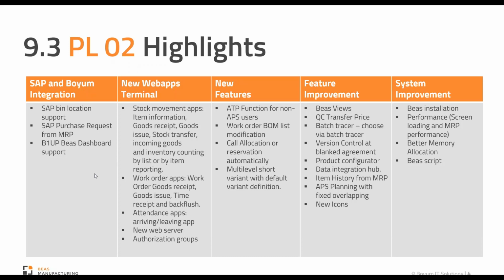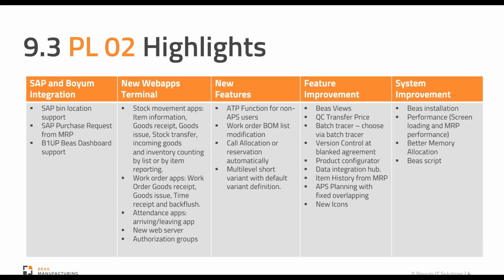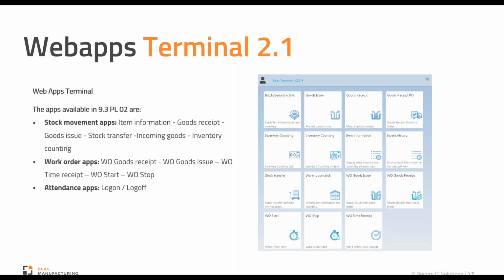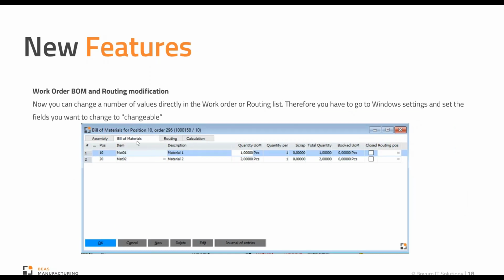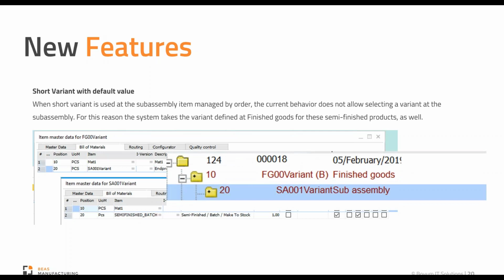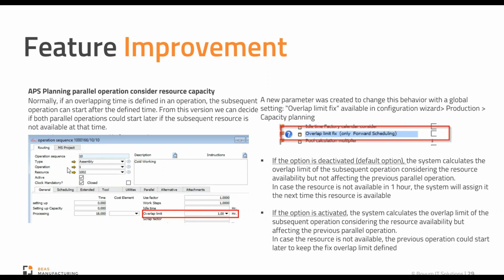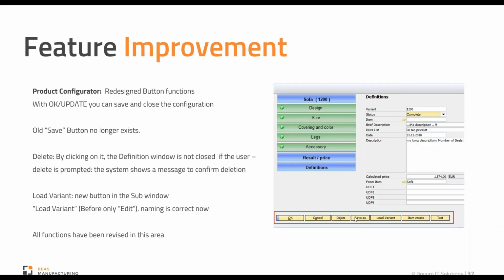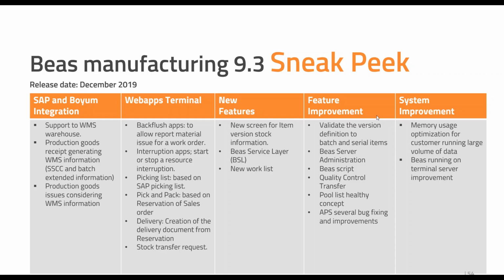Why upgrade to the newest version of Beas Manufacturing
Watch this webinar to understand why you should upgrade to the newest Beas Manufacturing version if you are using this solution and take all the benefits it has to offer you.